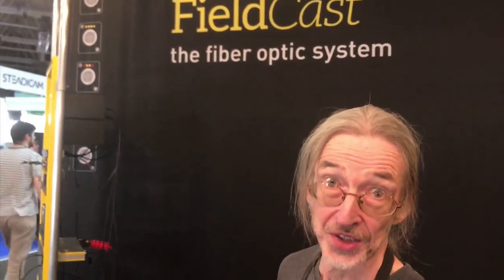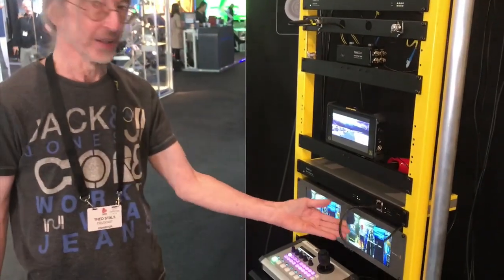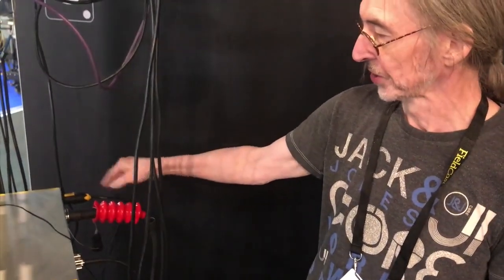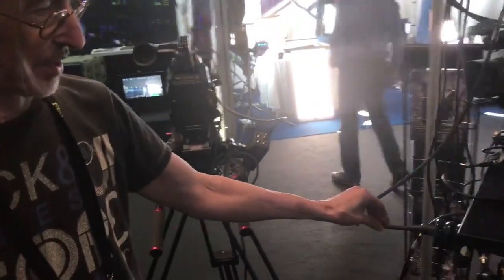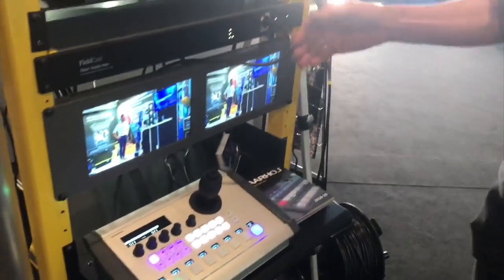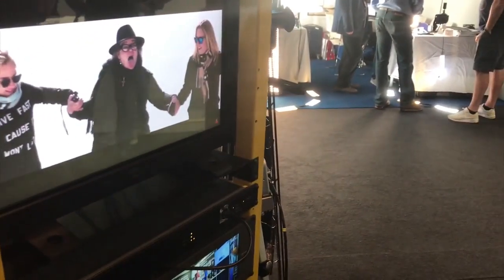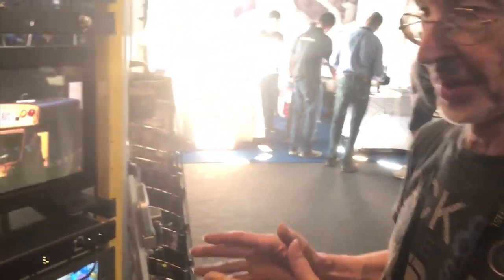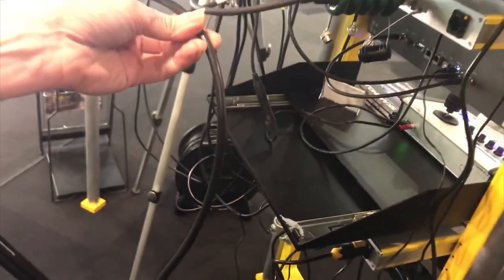PTZ Pro controller for Marshall CV620 over fiber from FieldCast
FieldCast presented an interesting showcase for a complete power and signal chain over fiber at IBC 2018. Two SKAARHOJ PTZ Pro controllers were hooked up to a Marshall CV620 PTZ camera on the local and remove location simultaneously and everything was powered by a single SMPTE fiber.